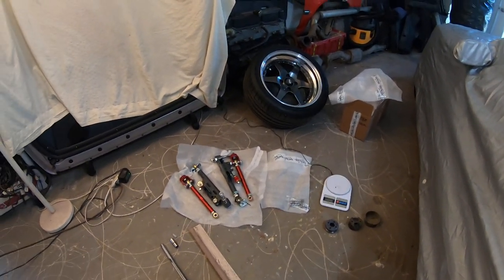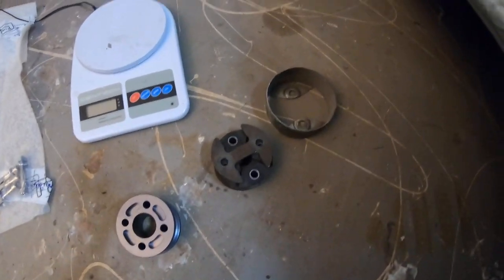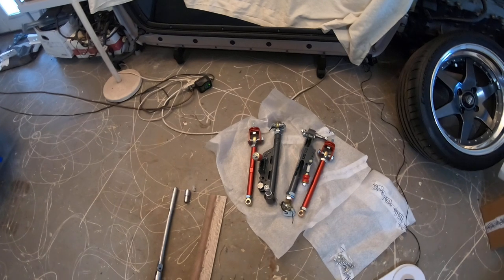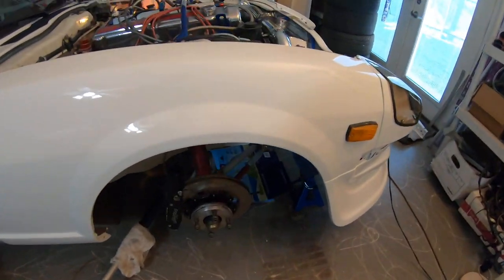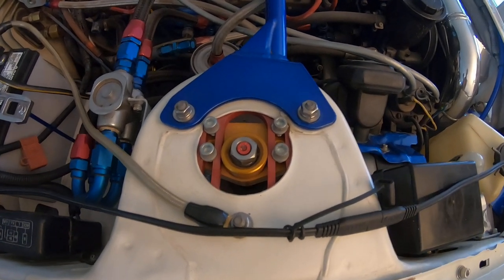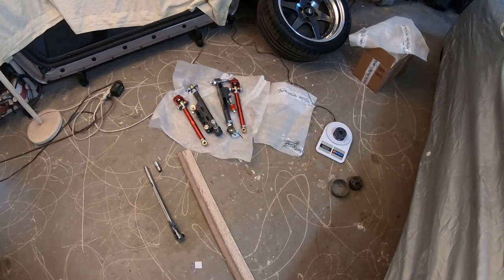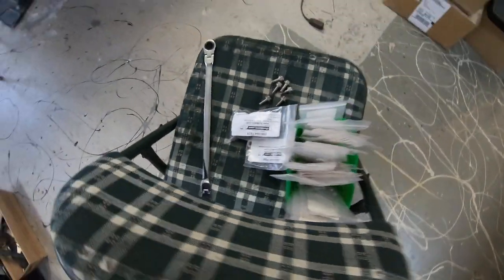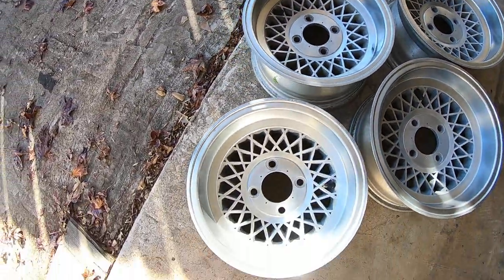Slownrusty's Datsun 280ZX Turbo: Techno Toy Tuning Suspension Upgrades - Part 1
Getting Ready to install Techno Toy Tuning's:
1) Lower Control - fully adjustable with integral lower ball joint
2) Tension Compression rods
3) Steering coupler
3) New sway bar end links
4) New OEM outer tie rod ends